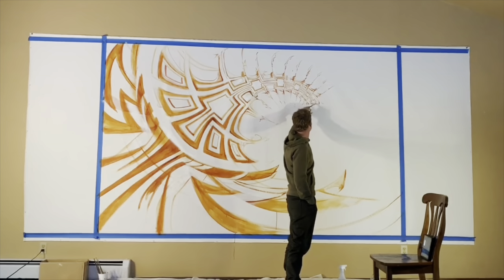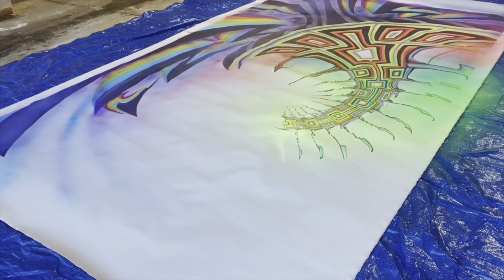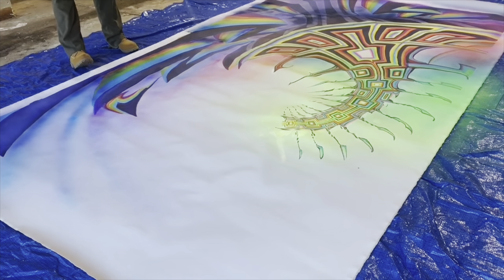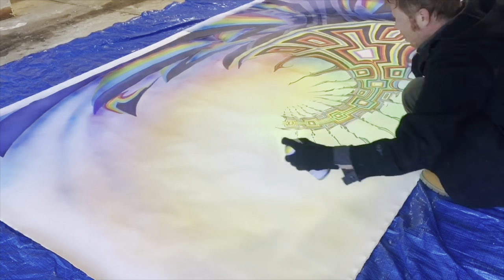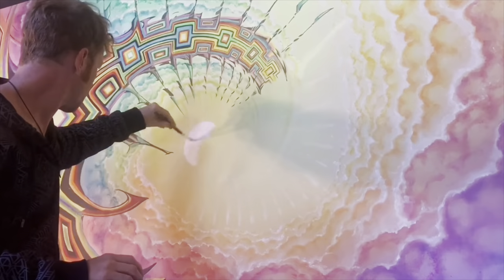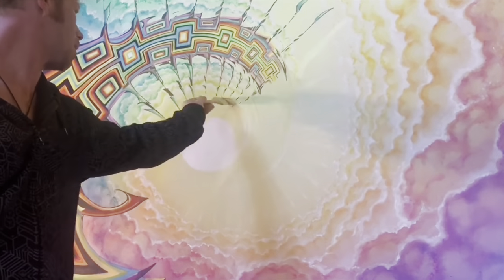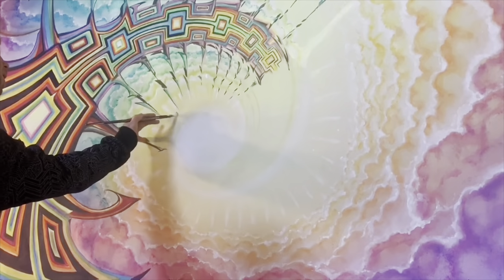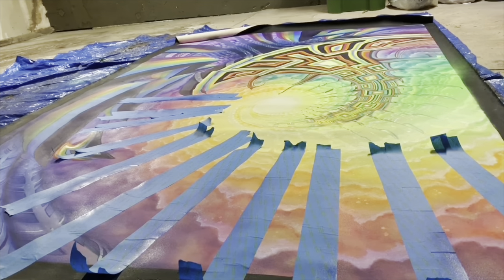Create an Epic Rainbow Vortex with Just Acrylics & Spraypaint! Seth McMahon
This is the process of painting a huge rainbow vortex. It is an intuitive abstract process using an underpainting and layering colors on top. In this tutorial, we're going to show you how to create an epic rainbow vortex using just acrylics and spray paint. This painting is perfect for creating a colorful abstract background or painting canvas for your next art project.

If you're looking to create a large scale abstract painting that is full of color, then this tutorial is for you! We'll show you step-by-step how to create a colorful vortex using just acrylics and spray paint. This painting is sure to impress anyone who sees it!